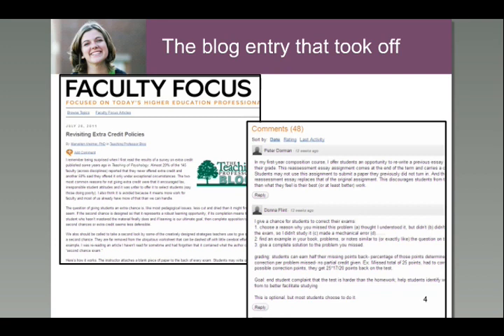Extra Credit: An Undeserved Gift or a Second Chance to Learn?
When a Teaching Professor blog post about extra credit generated record response, Maryellen Weimer knew the time was right to explore the often-controversial practice of giving students an unplanned opportunity to make up ground lost in earlier exams or assignments.

In this special 30-minute online seminar she discusses the pros and cons of offering extra credit. This seminar will give you new ways to think about your extra credit policies.

In Extra Credit: An Undeserved Gift or a Second Chance to Learn? A Magna Online Seminar on CD you will learn how to use extra credit to enhance learning and not to reinforce procrastination or other irresponsible behaviors.